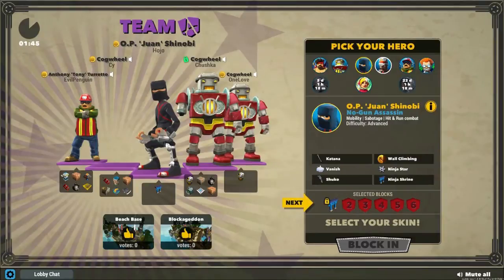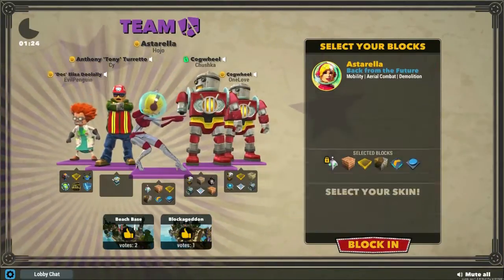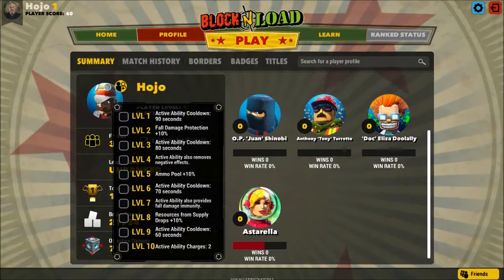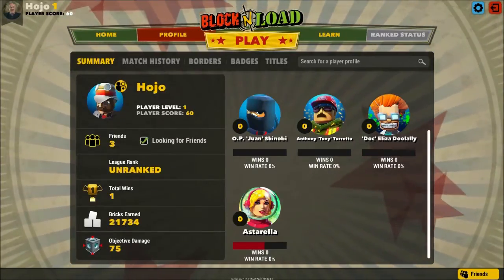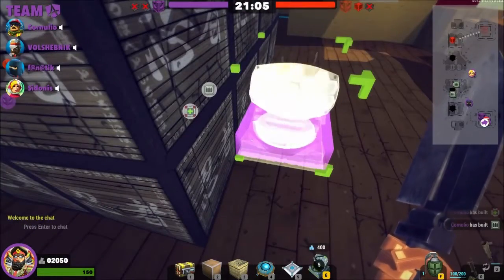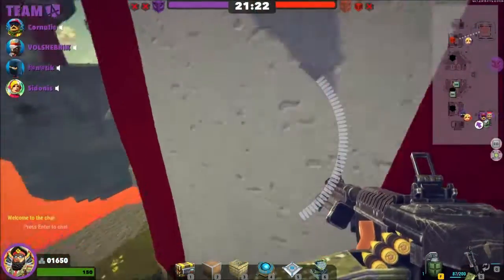Block N Load Review (GameWatcher)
Jagex’s first attempt at a Minecraft-influenced shooter, 2012’s Ace of Spades, was a bit of a mess. A year earlier the game had been released in Beta form as a slow-paced, methodical blend of base-building and combat, that rewarded smart defensive fortification and planning. The 2012 release ramped up the pace considerably, shifting the balance further towards the shooter elements. This was a poor idea, because those shooter elements were a bit naff.